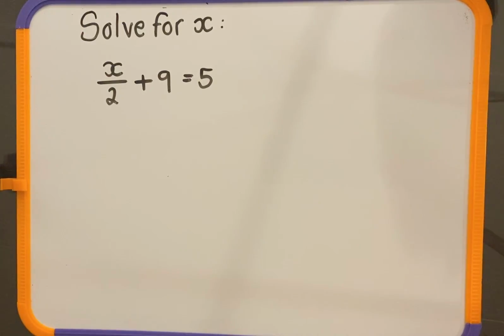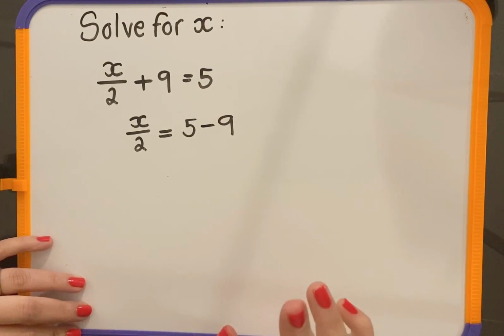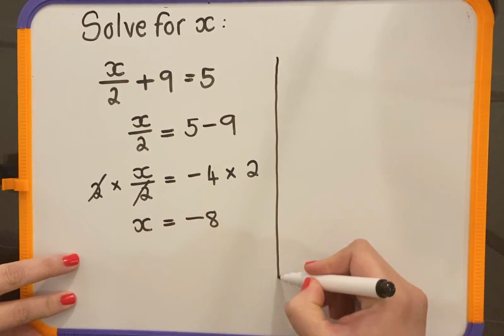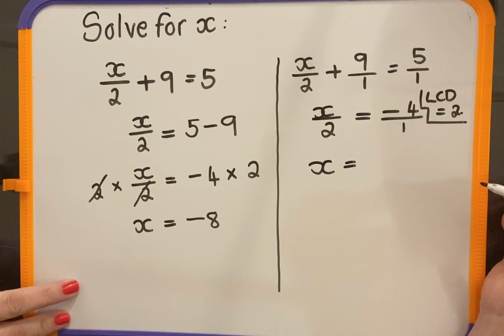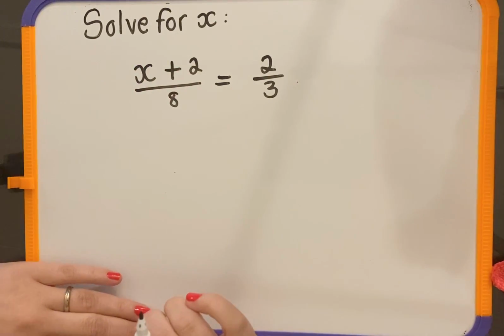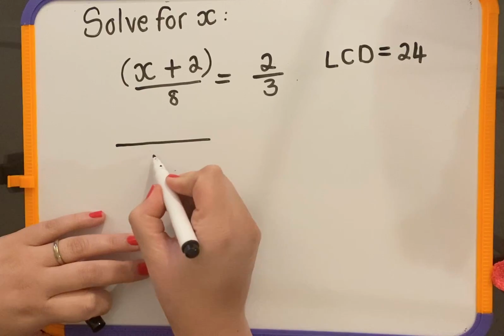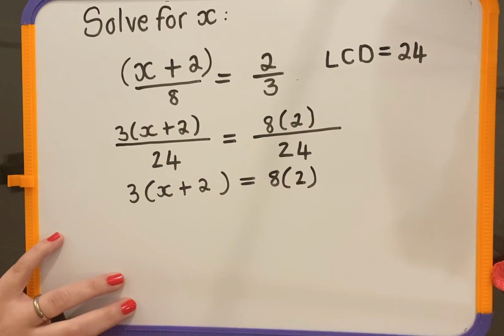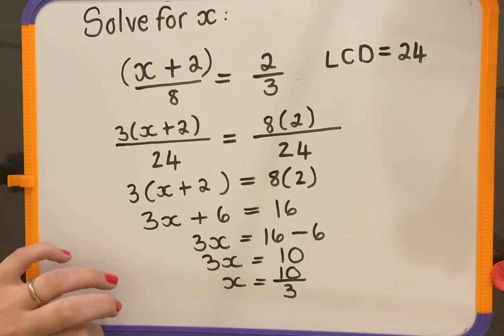Equations with Fractions 2